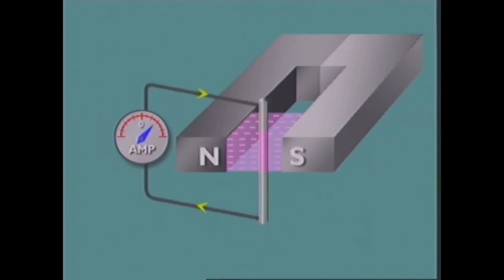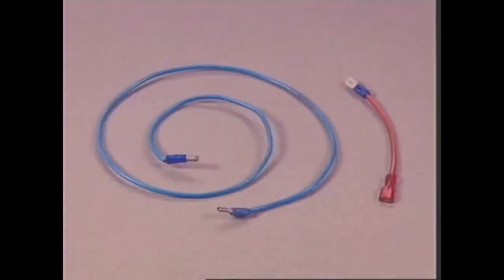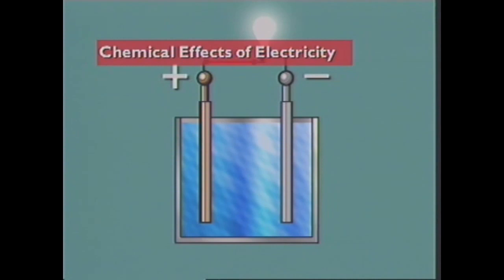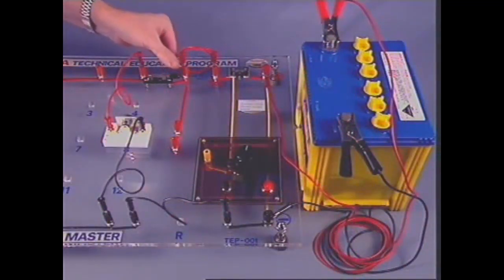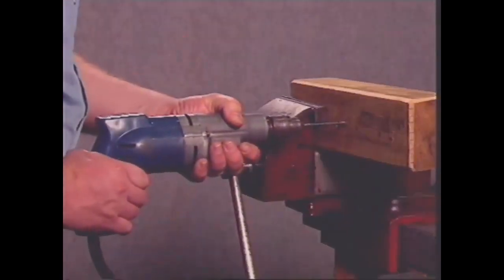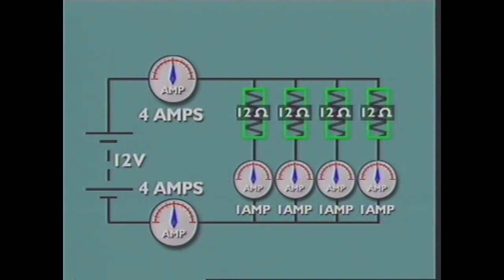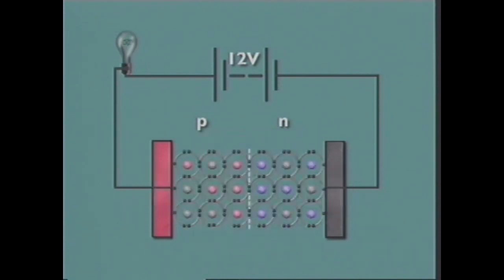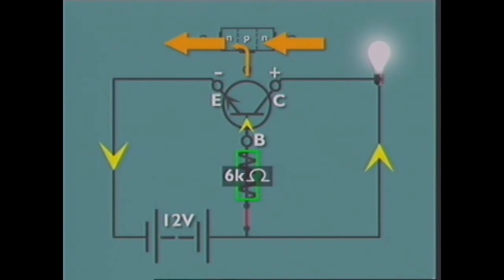Part 19 Automotive Electrical Electronic Systems Electrical Principles